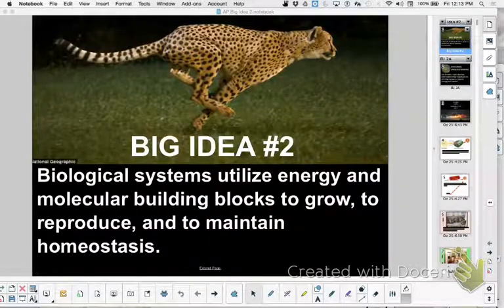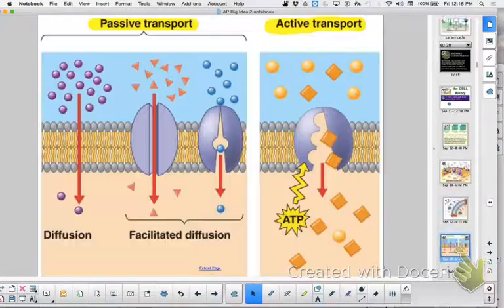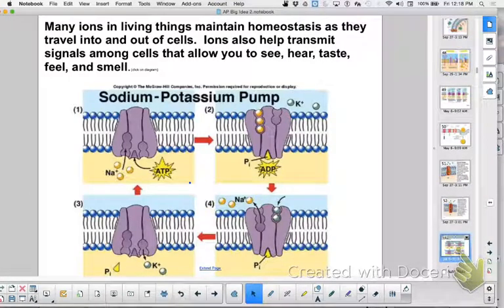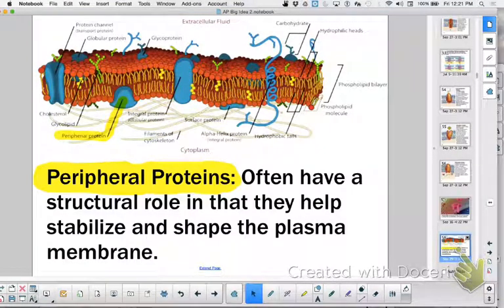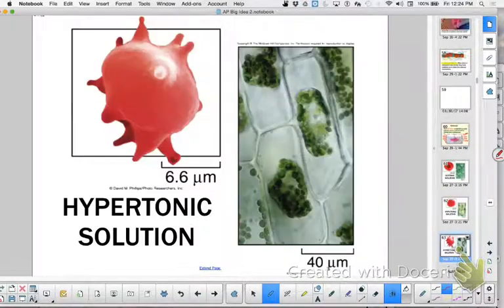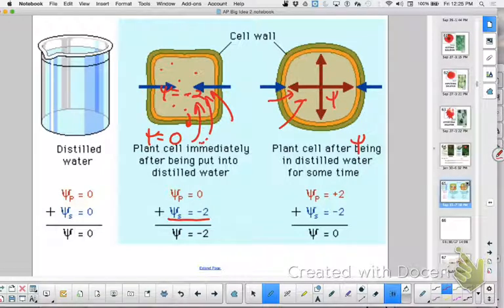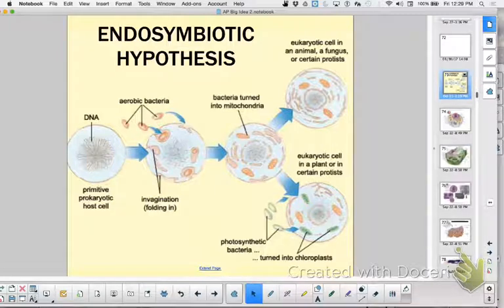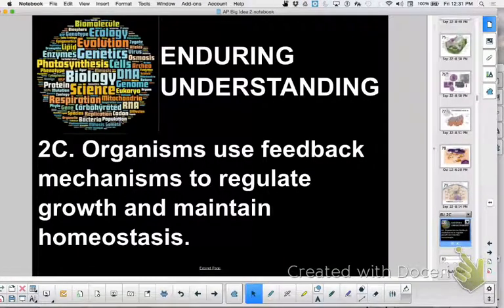APBio Review: Big Idea 2, Enduring Understanding 2B